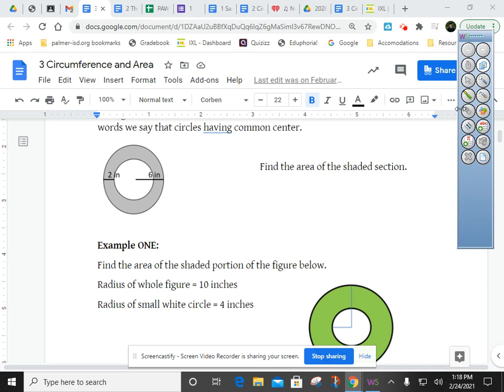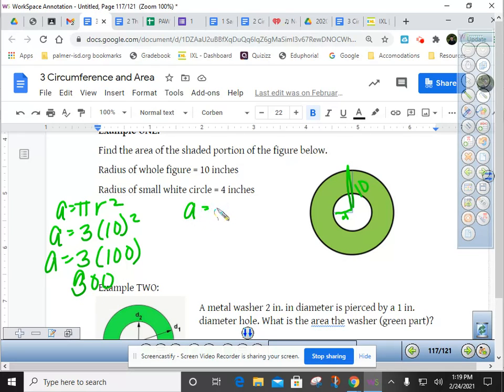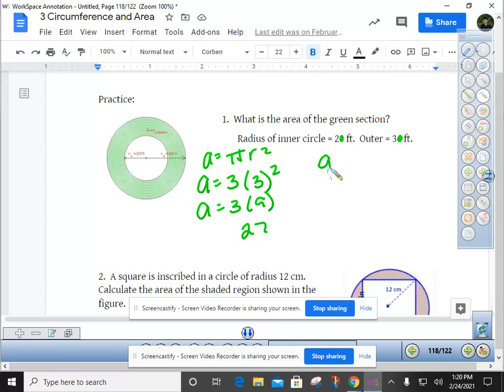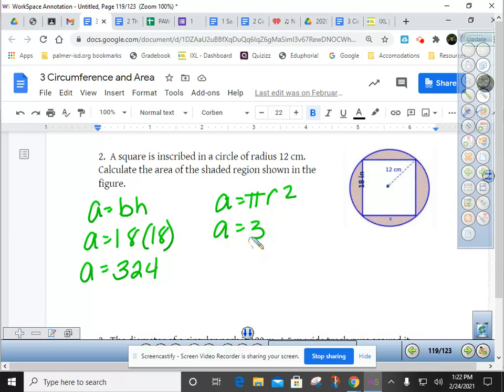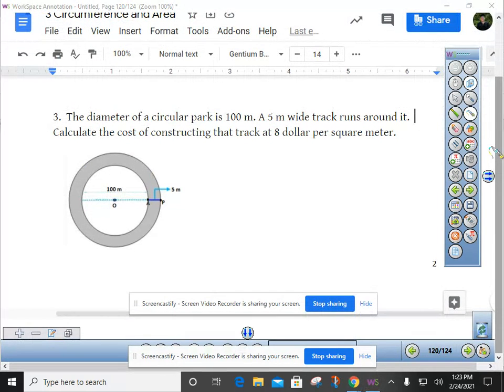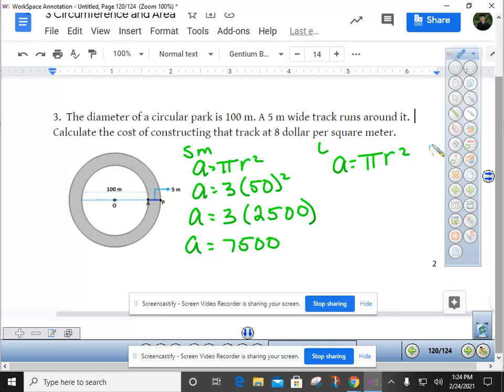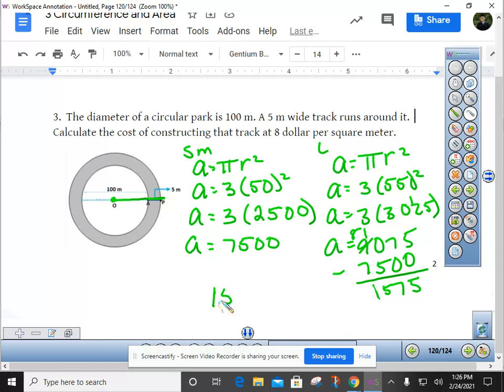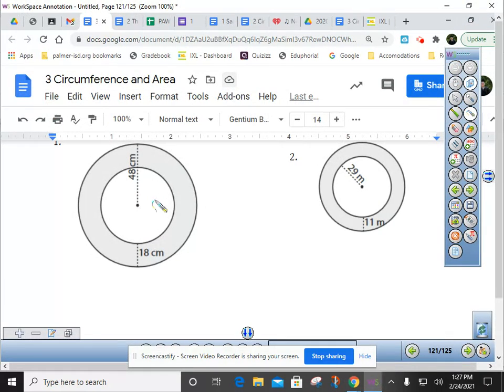Concentric Circles Feb 24, 2021